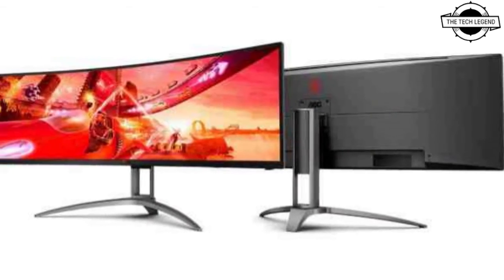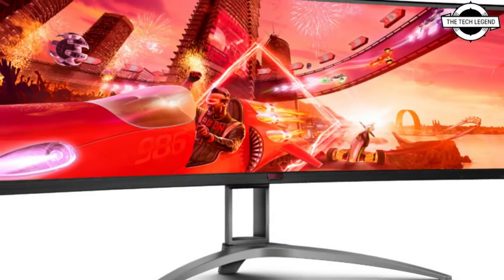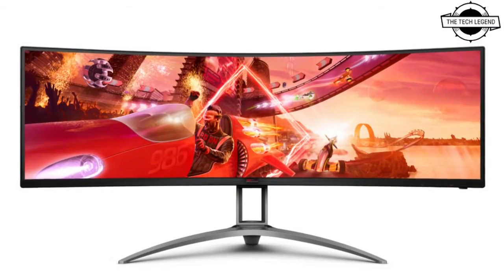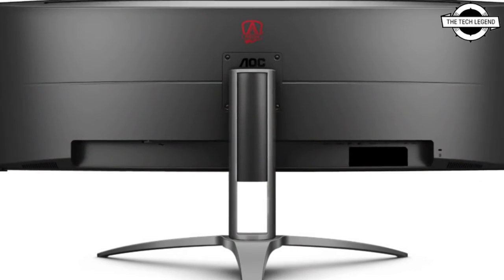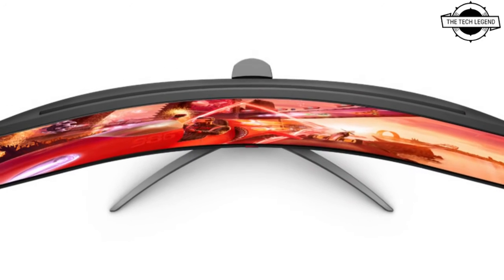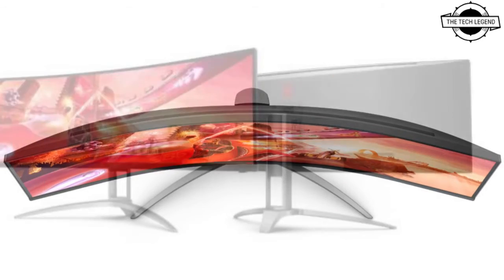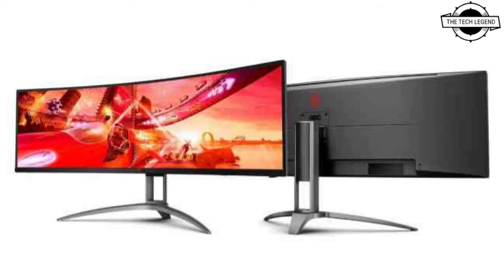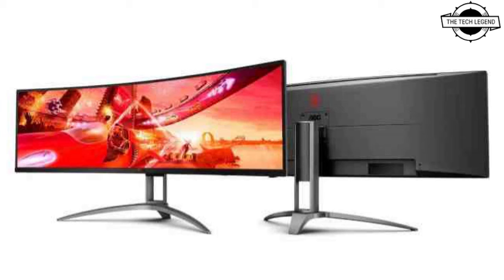AOC AGON AG493UCX2 & AG493QCX 49" Curved Gaming Monitors Launched | All Spec, Features & More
PRODUCT DETAILS & ORDER FROM AMAZON

Similar Products :-
AOC relaunched AGON series are two hero-worthy curved super-wides: the 49" (124.5 cm) AG493UCX2 with a whopping 165 Hz refresh rate, as well as the 49" AG493QCX with a 144 Hz refresh rate. With their 32:9 aspect ratio, the AG493UCX2 virtually combines two 27" QHD displays in one seamless panel with DQHD (5120 x 1440) resolution and the AG493QCX does the same for two 27" Full HD displays with DFHD (3840 x 1080) resolution. Both monitors employ VA panels for deep blacks, rich colors, and a high contrast ratio for stunning imagery, supported by their VESA Certified DisplayHDR 400 specification. The 49" AGON AG493UCX2 is equipped with a super-wide 32:9 VA panel and borderless design, which looks like something out of a sci-fi spaceship with its futuristic curve. The 1800R curvature gently bends before the user and fills their peripheral vision, like a VR set on the desk, free of any obstructions in the middle of the display. In sim racing games, large, super-wide displays such as the AG493UCX2 elevate situational awareness by showing a wider picture of the game world, which lets the gamer visualize the scale better in their minds and lets them corner at the perfect time to get ahead. Or, in flight simulation titles, this extra screen real estate makes displaying tons of little dials and indicators, visual references, charts, all that much easier. The AG493UCX2 particularly excels in games played from the first-person perspective, but all games benefit from additional screen space, whether RTS games, where gamers can see their home base and the frontier at once, or MMO games with lots of interactions going on at the same time. Despite its enormous size, the AG493UCX2 is as fast and as responsive as its narrower cousins, thanks to its 165 Hz refresh rate and 1 ms MPRT response time (4 ms GtG), which gets the adrenaline rushing in competition. Content creators or streamers can connect two PCs (a streaming PC/work PC and a gaming PC) and control them with one set of peripherals thanks to the onboard KVM switch, and the USB-C connection can transfer video and power/charge laptops with up to 65 W at the same time. It is as much a productivity beast as it is an immersion machine. The 49" AGON AG493QCX is similar to its sibling, offering a Full HD-based experience instead of the QHD on the AG493UCX2. In a fully featured sim setup with a reasonable distance from the monitor, the AG493QCX delivers a great immersion experience, and unlike its QHD sibling, the lower resolution is less taxing on the GPU, bringing the total system cost down. With a similar 49" VA panel, the AG493QCX's 3840 x 1080 resolution runs at a refresh rate of up to 144 Hz for lightning-fast visuals, with a response time of 4 ms GtG and 1 ms MPRT, which ensures a gaming experience with as little ghosting as possible. Both monitors also offer Picture-by-Picture mode to connect a work laptop and a desktop simultaneously (to its 2x HDMI 2.0 or 2x DisplayPort 1.2 inputs) and display the content of both side by side. While the AG493UCX2 also offers USB-C input, both feature a built-in 3-port USB hub to allow connecting peripherals easily.